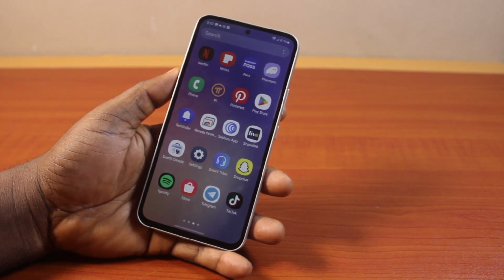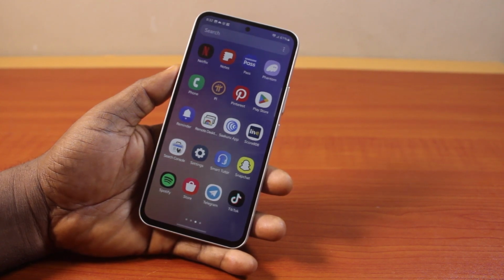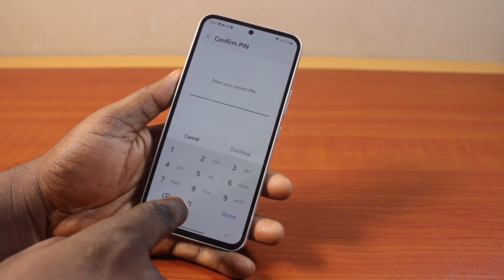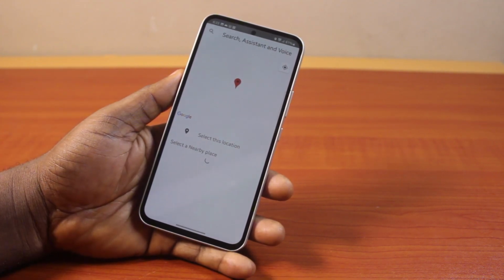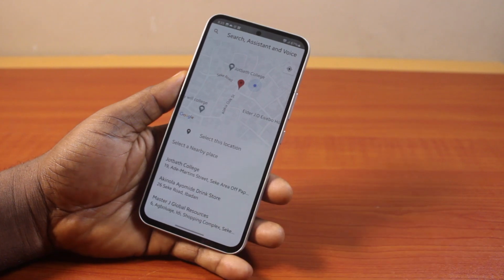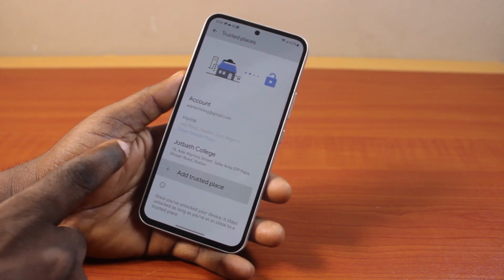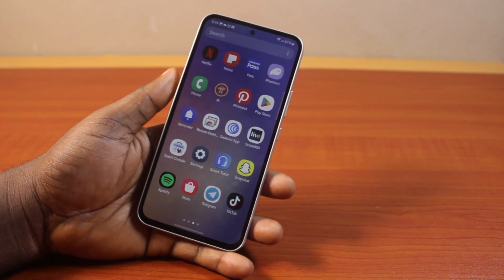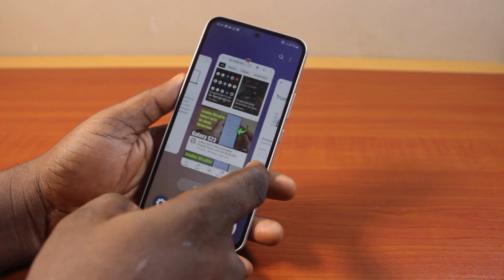How to Add Trusted Places on Samsung Phone